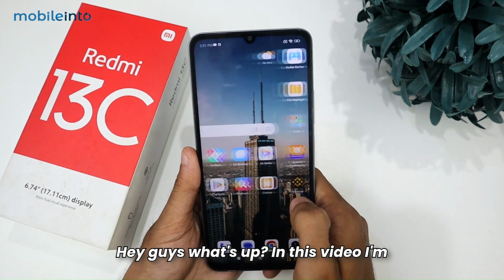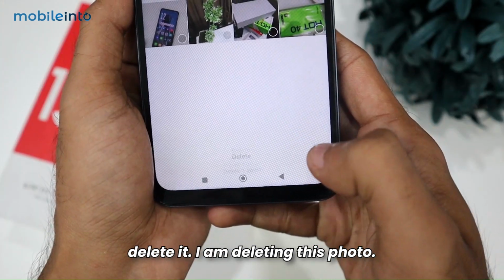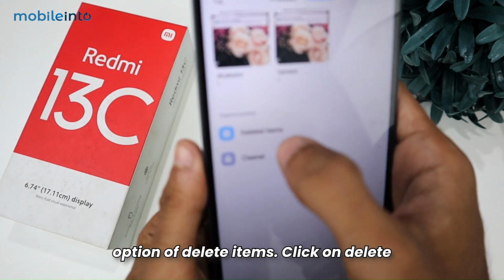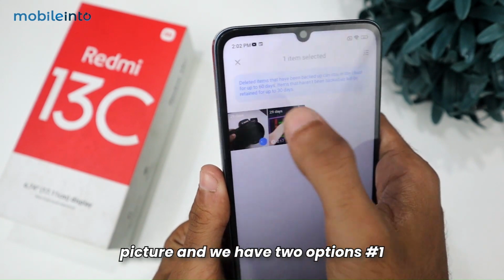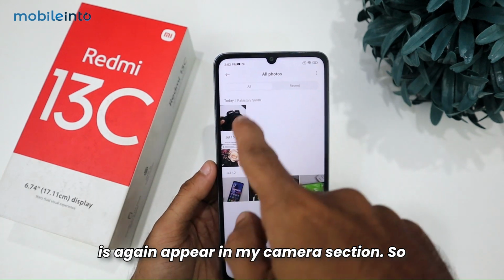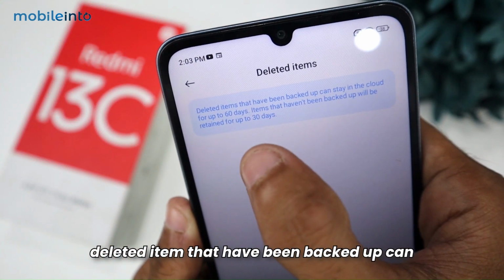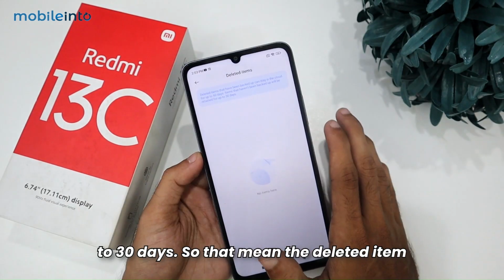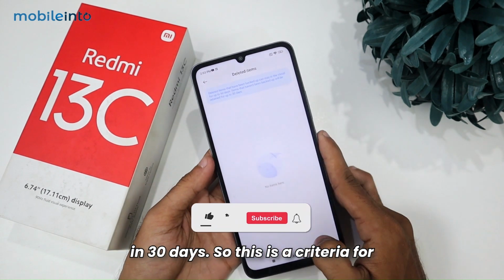How to Recover Deleted Photos In Redmi 13C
How to recover deleted photos and videos in redmi 13c. This video will show you to recover deleted photos from redmi 13c. Follow this easy steps to understand how it works.